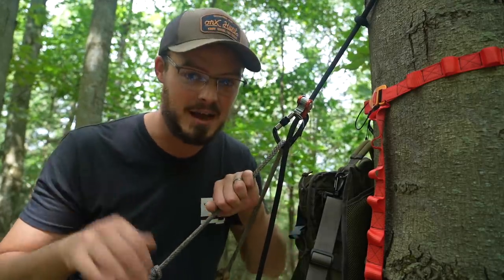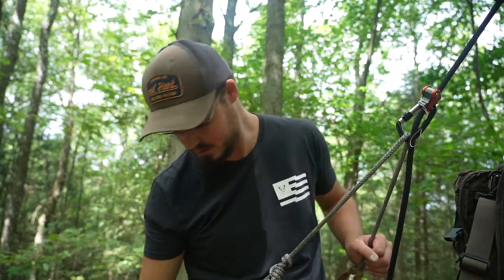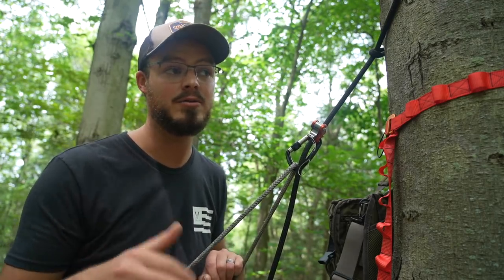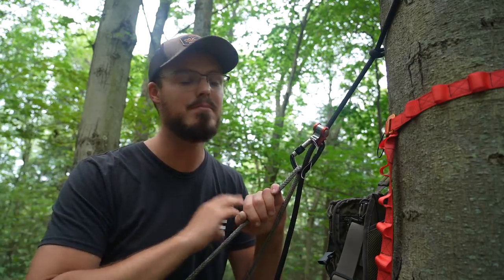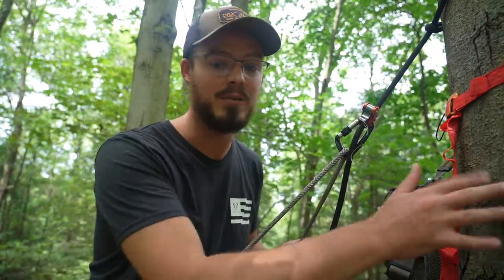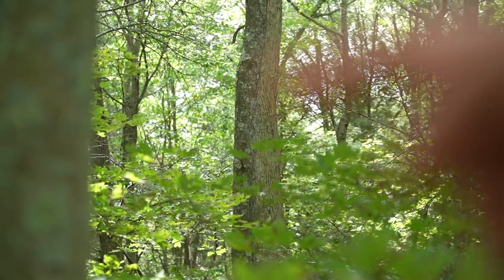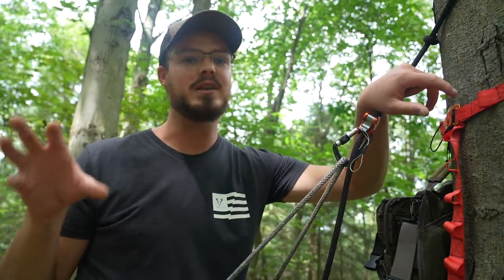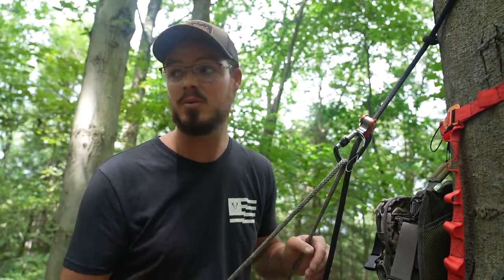WIND Direction and Tree BARK? | How to find the BEST SPOTS on the FLY!